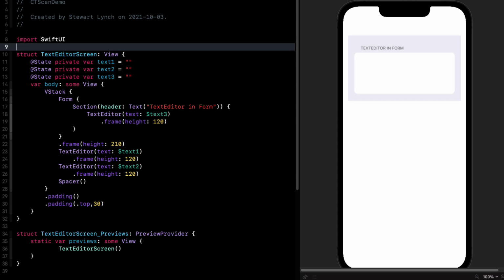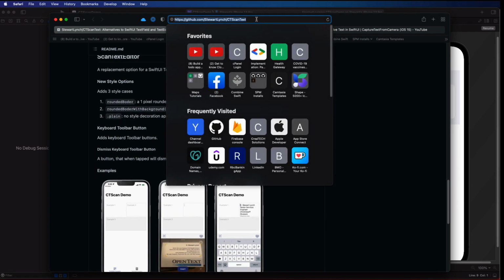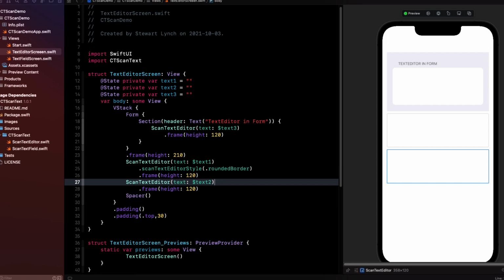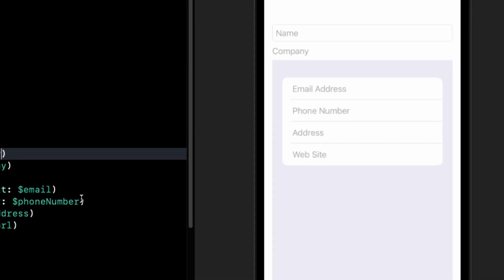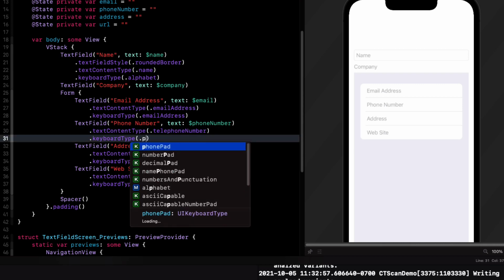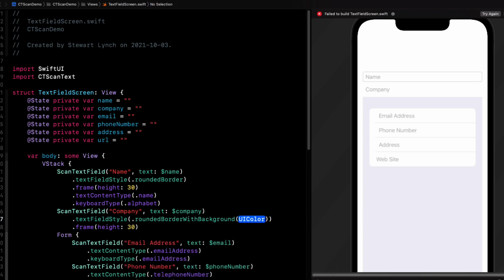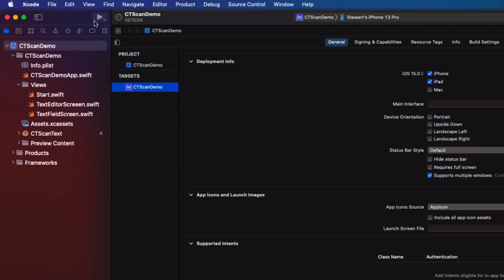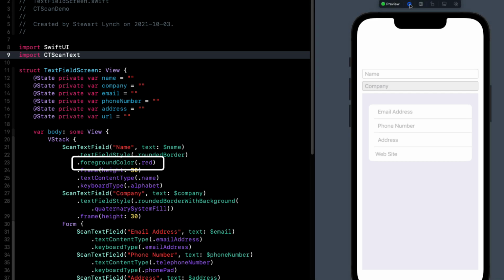Scan from Camera and CTScan - a TextField, TextEditor Swift Package alternative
In this video, I am going to introduce you to something you might have overlooked, an exciting new feature of iOS 15 and a Swift Package that I wrote that will help you take full advantage of that new 2018 or feature in SwiftUI.
It is  a new feature that allows you to capture text from the world around you and it is called "Text from Camera" and uses Live Text
At the same time, we explore features of the TextEditor and TextField features that you may not be aware of and how you can take advantage of the UITextContentType and UIKeyboardType for a TextField or TextEditor.
As a Bonus, If you are interested, I also show you how you can duplicate the package a a local framework and I will show you how to modify it to add even more customization to what I have.

Table of Contents:
0:00 Introduction
2:41 Scan Text Introduction
4:30 Installing CTScanText Swift Package
6:34 ScanTextEditor
9:20 ScanTextField
18:20 Customizing a Swift Package